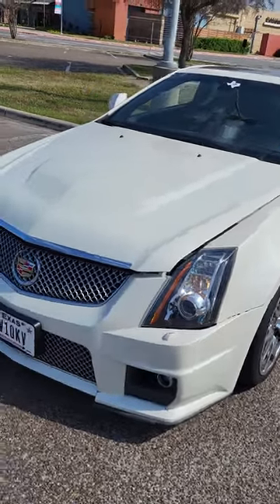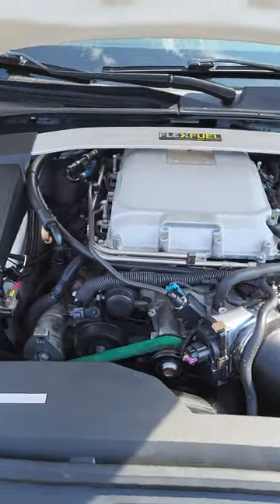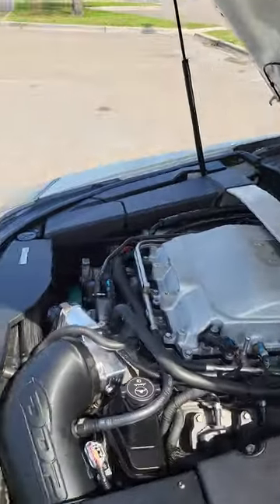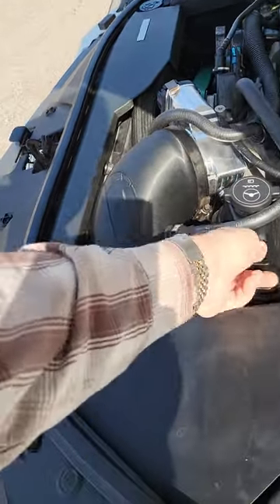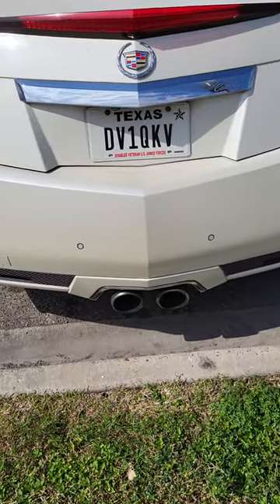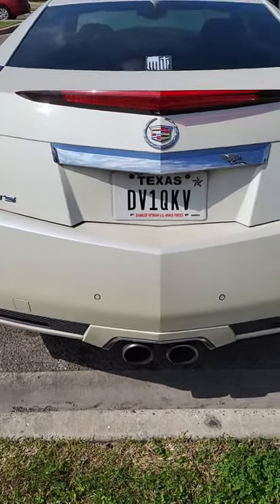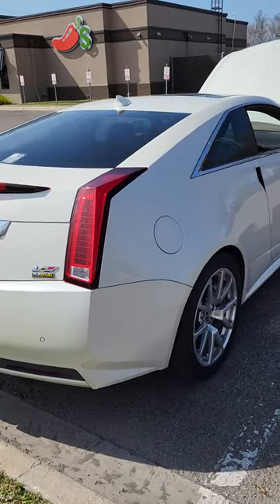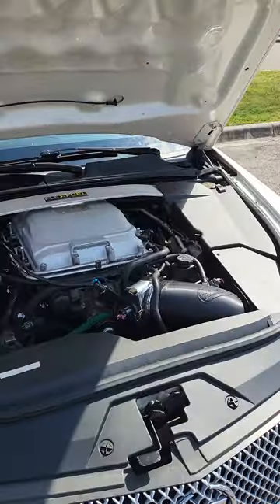CTS-V TMS427 BTR Stage 3 Cam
Thompson Motorsports LS427 (430") 4.135 x 4" stroke 10:1 compression, Jeff Lamotte Ported LSA heads flow 350 cfm at .600, BTR Stage 3 cam, NW103mm w/DDP Intake, ID1300 Injectors, 2" headers, FI Lid Spacer, Jokerz Ported LSA~16lbs of boost.